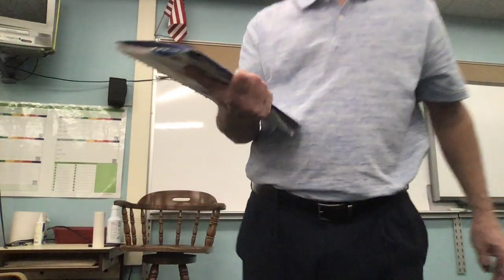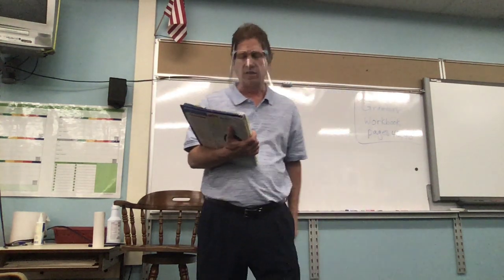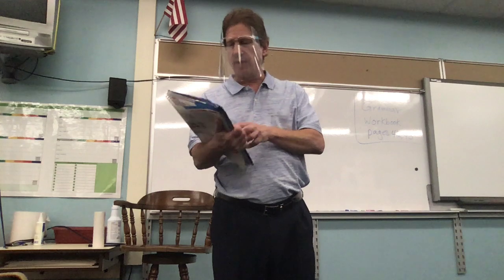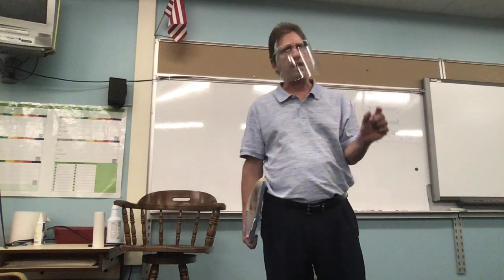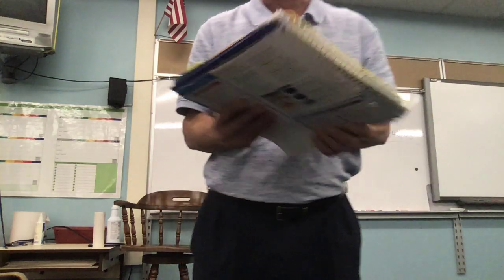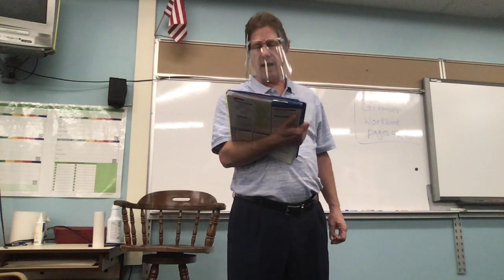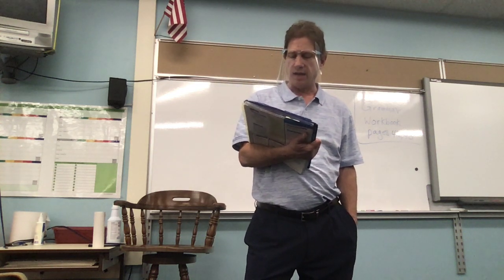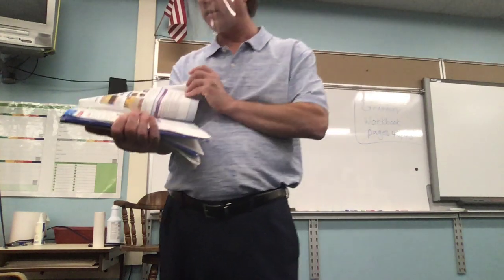11:3:2020 4th Grade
Watch today's video review.